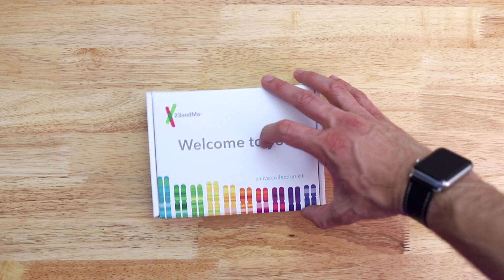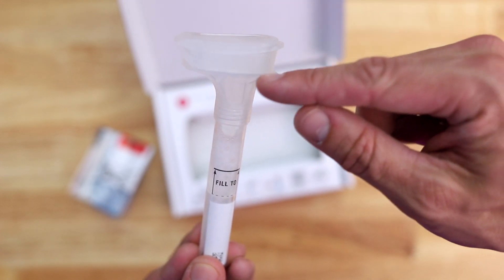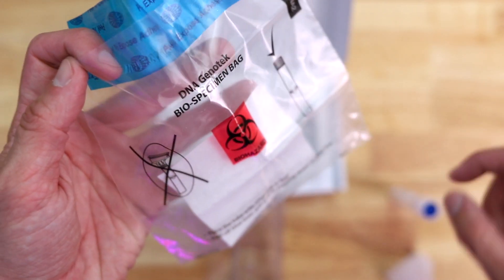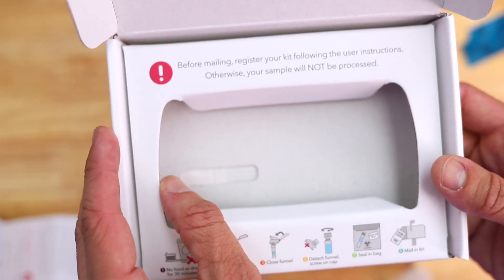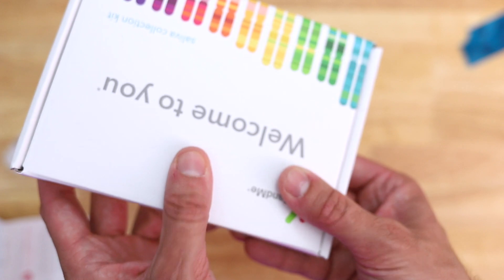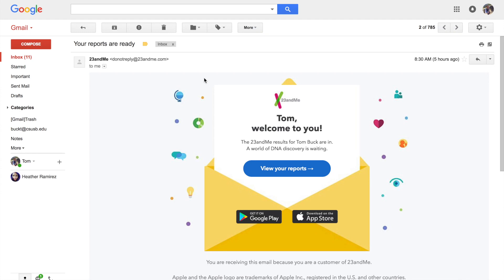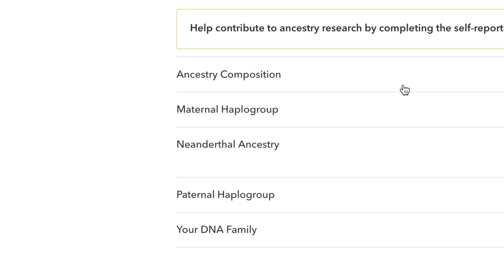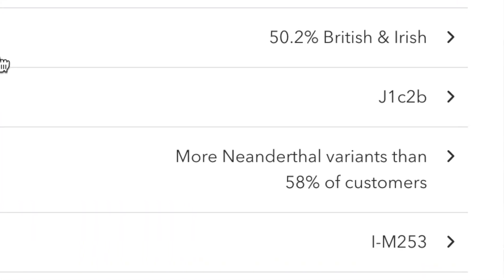23andMe DNA Test Results: Who am I?!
I’ve never known my genetic background with any real certainty, so why not utilize all the awesome tech tools at my disposal to get some answers?

I signed up for the 23andMe ancestry DNA test, and found the entire process FASCINATING! This isn’t a sponsored video, I just chose 23andMe because they seemed to have simple, straightforward, legitimate process. In this video, I walk you through the steps to send off your DNA sample as well as show some of the information you get in the results.

I didn’t even have time to go into the haplogroups, which it turns out, is completely mind-blowing!

Episode 71: 23andMe DNA Test Results!